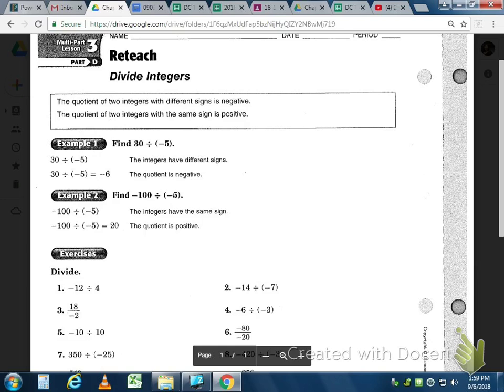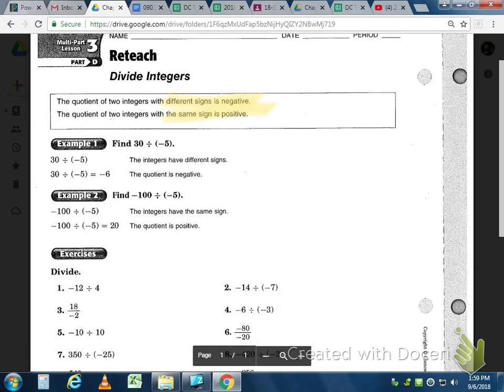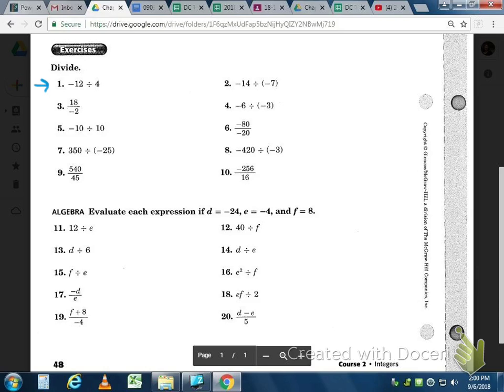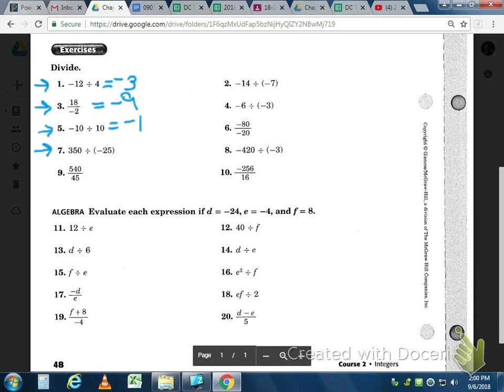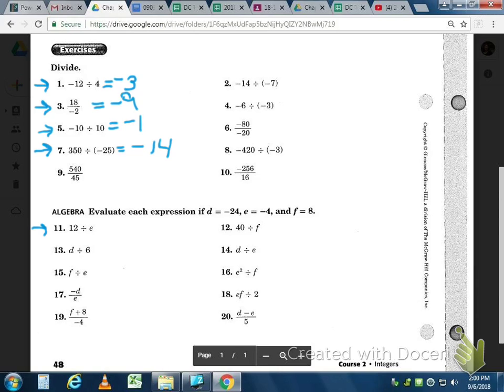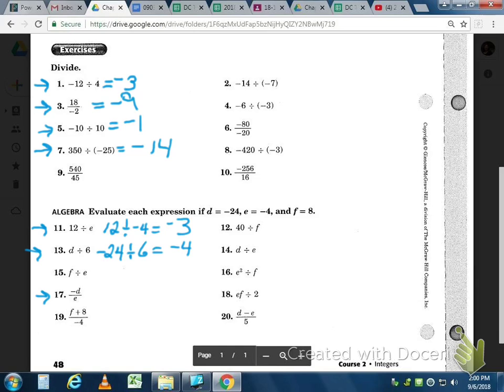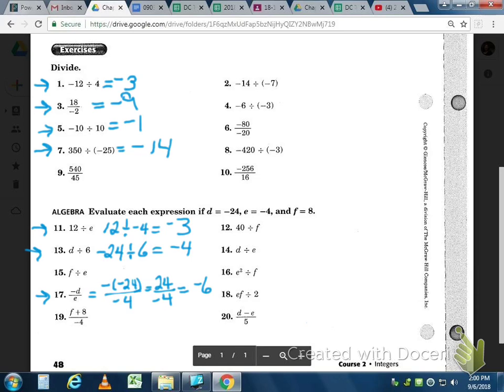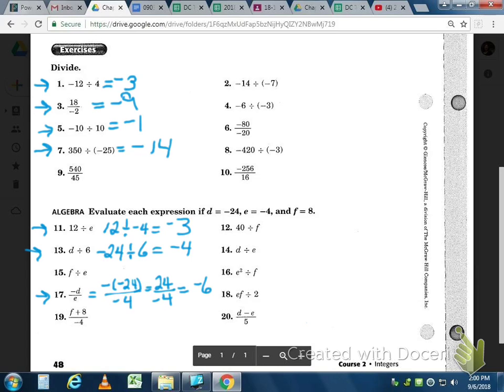2.8 Divide Integers